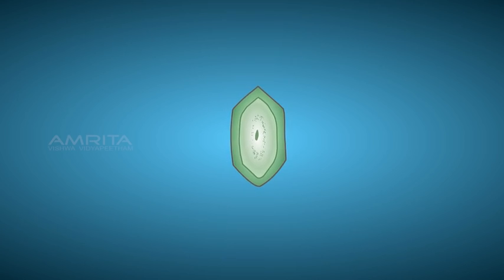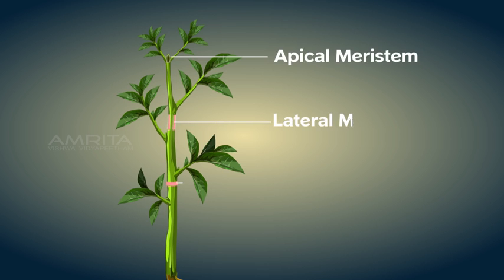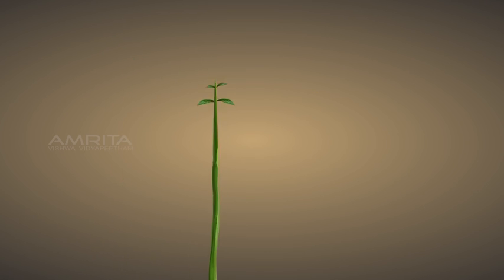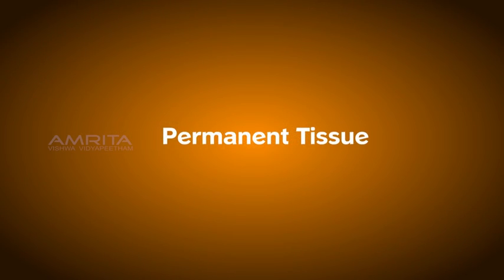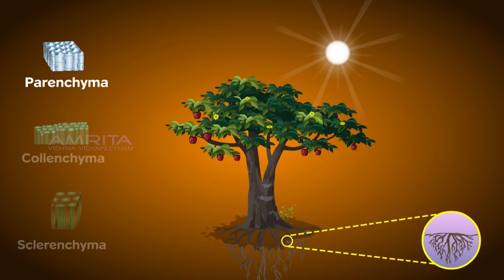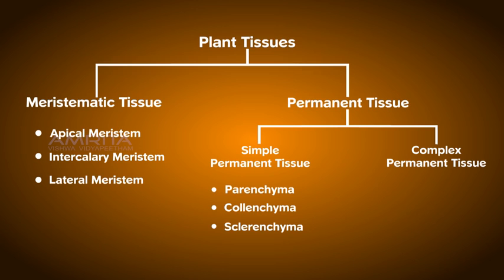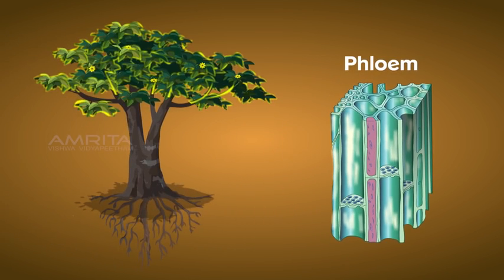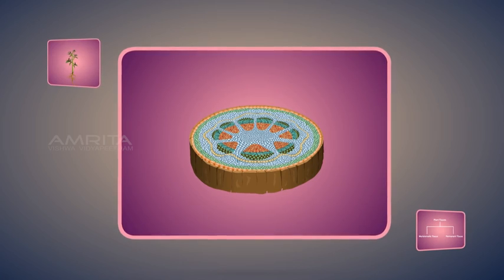Plant Tissues Class 9 Tutorial Amrita University